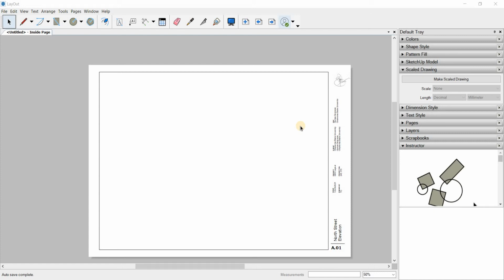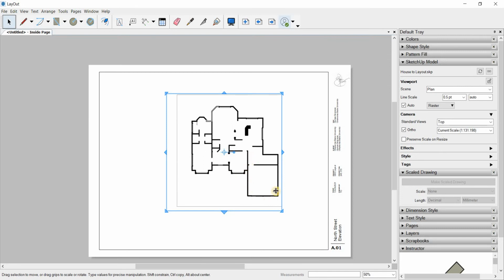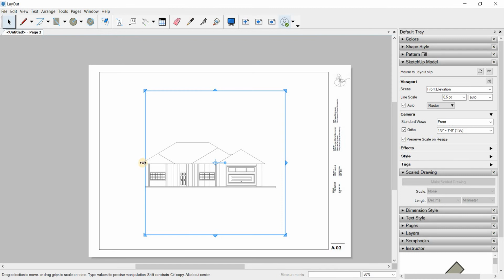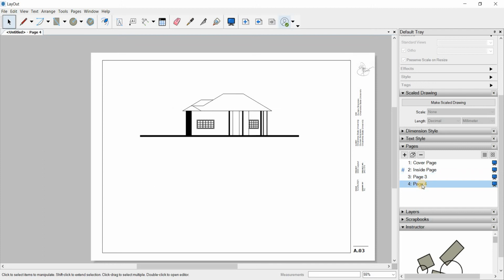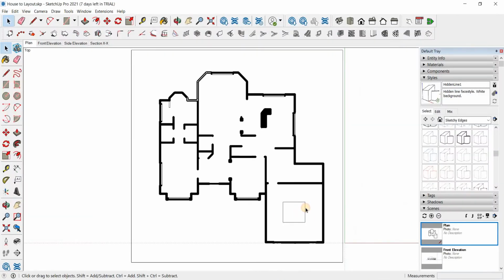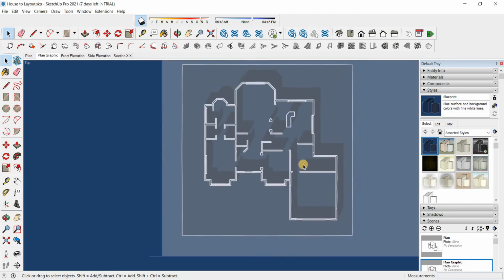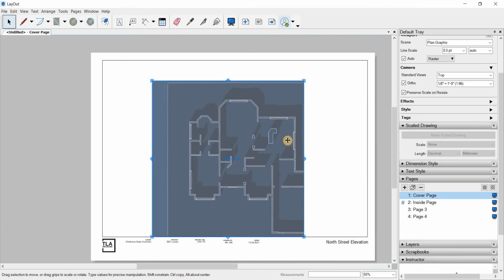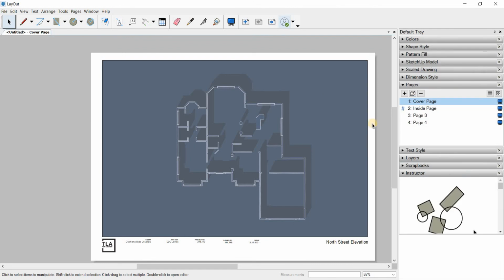4 Sketchup to Layout